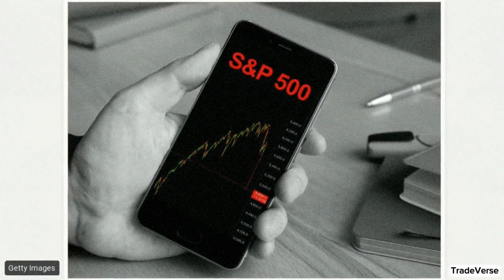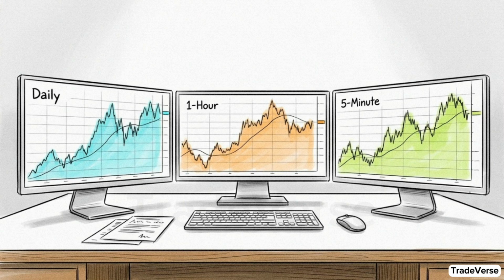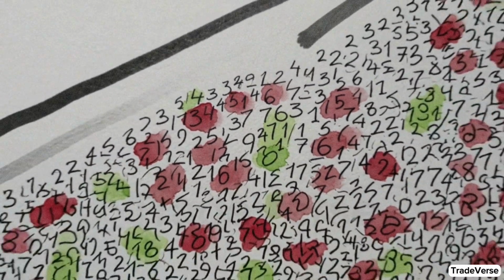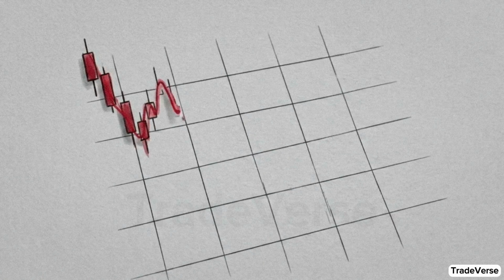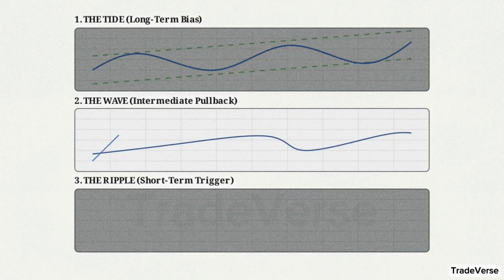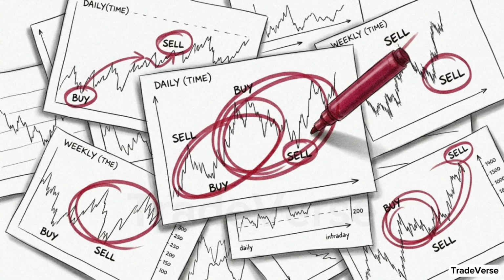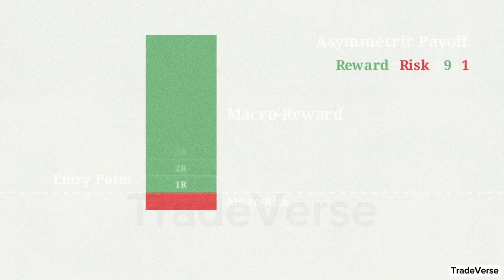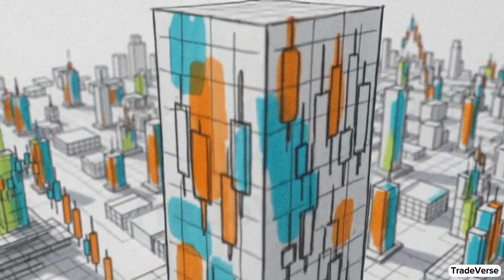Trading for Beginners: Multi Timeframe Strategy — The Complete Framework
One timeframe only shows you part of the picture.

A proper Multi Timeframe Strategy gives you the full context —
where price is likely heading on the higher timeframe, and
exactly where to enter on the lower timeframe. In this video,
I break down the complete framework from start to finish.

What you'll learn:
→ What a multi timeframe strategy actually is
→ Why single timeframe trading limits your accuracy
→ How to choose the right timeframes for your style
→ Setting bias on the higher timeframe
→ Finding entries on the lower timeframe
→ How to keep timeframes from contradicting each other
→ Combining multi timeframe analysis with SMC concepts
→ Common multi timeframe mistakes traders make

By the end of this video, you'll have a complete, repeatable
framework for reading any market across multiple timeframes.

👍 Like if this gave you a clearer trading framework